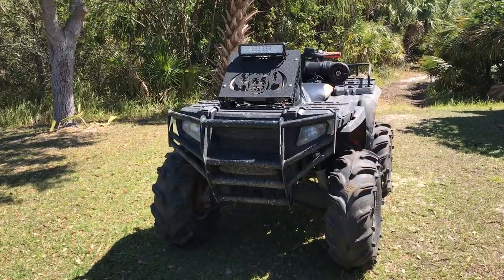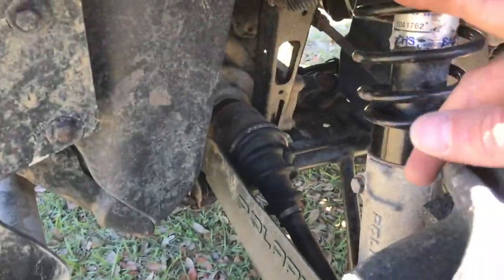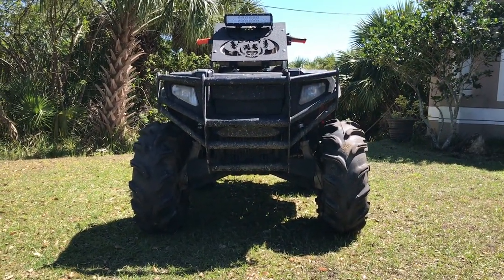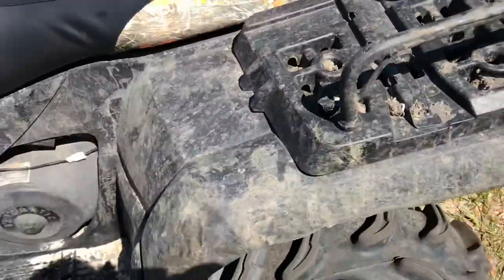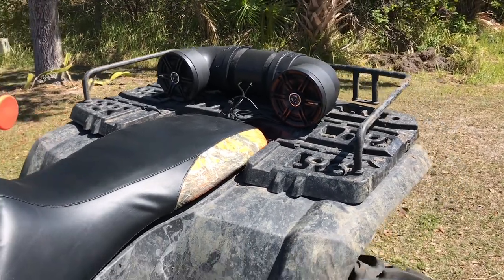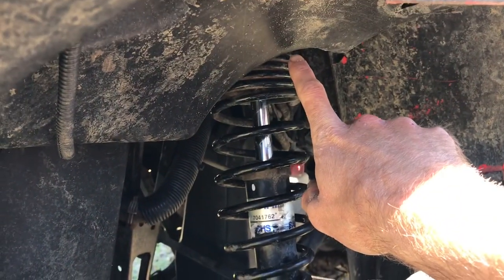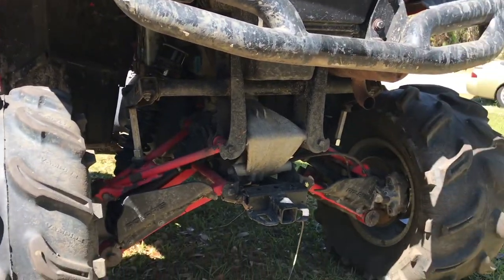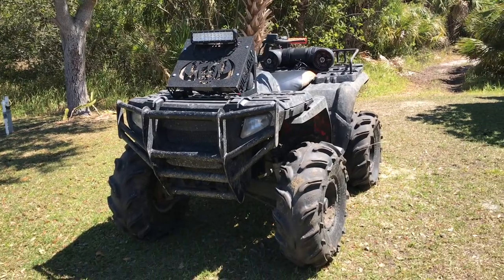Polaris Sportsman 500 Lift Kit & Wild Boar Relocation Installed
Whats up everyone, so I installed the Wild Boar radiator relocation kit and 4" lift kit on my Polaris Sportsman 500.  below I will link the parts so you can directly order them yourselves if you would like!

Polaris sportsman Seat Cover

Polaris Sportsman 4" Lift kit

Polaris Sportsman Wild Boar Radiator relocation kit

2" Wheel Spacers

Orange DURY Grips

Boss SoundBar

12" Light Bar